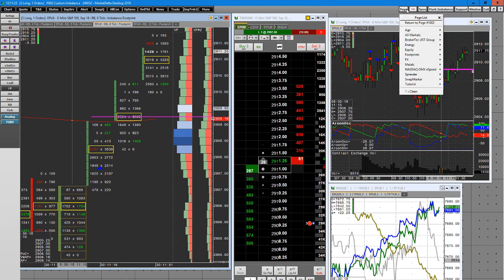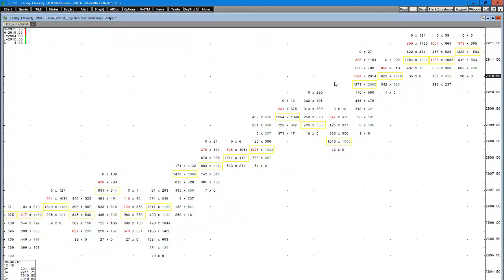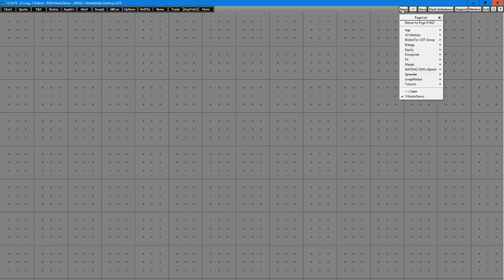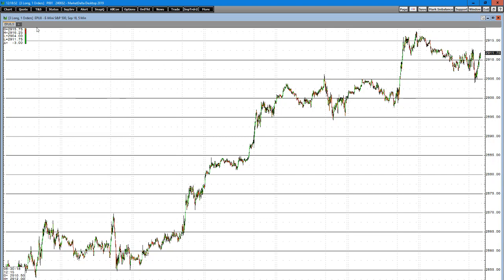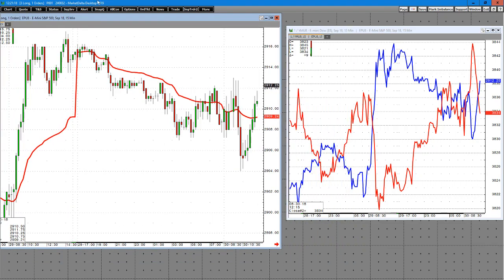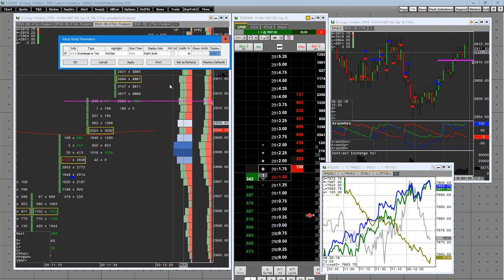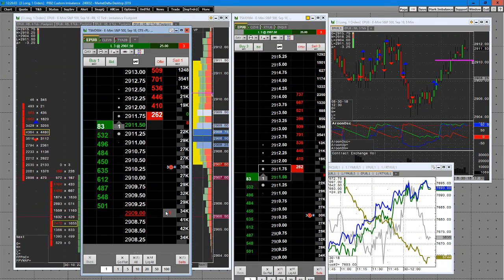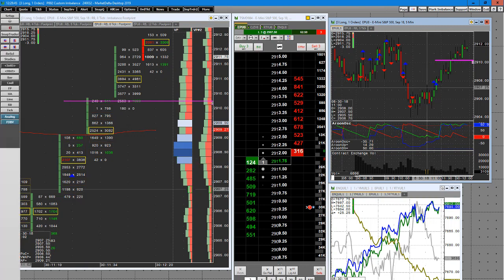Market Delta Quick Tutorial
Covers some of the basics here based on Trade Pro Academy knowledge. Part 2 covers the pieces that I didn't get to in Part 1 and are also critical.